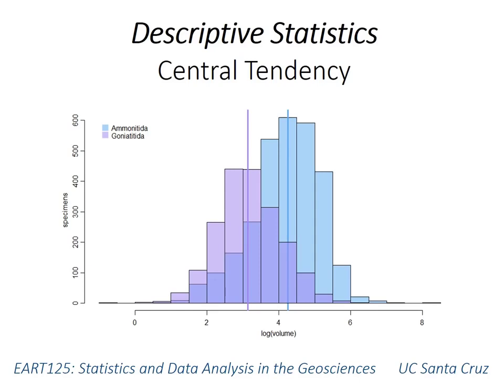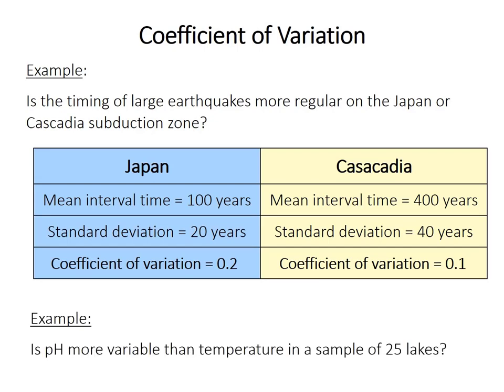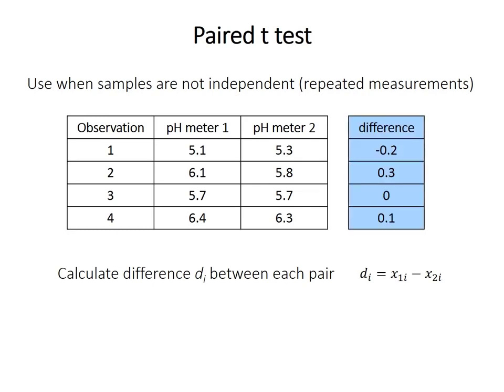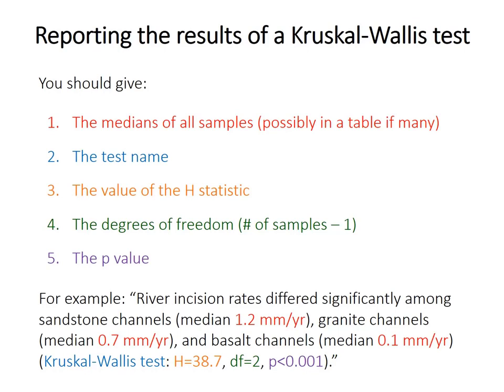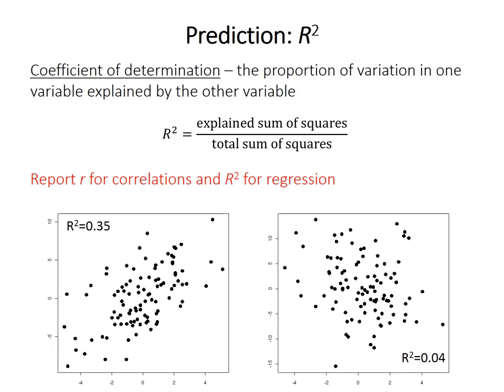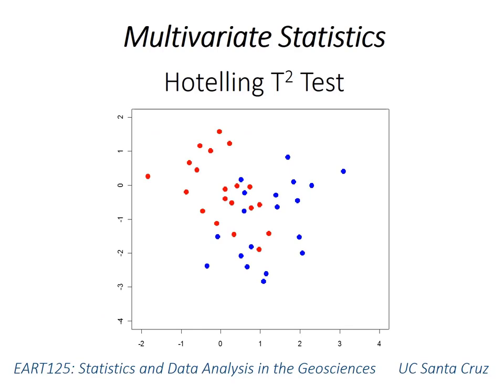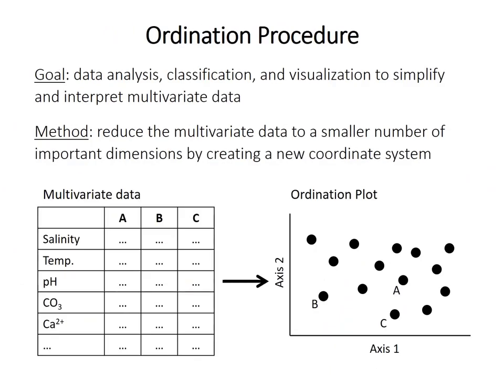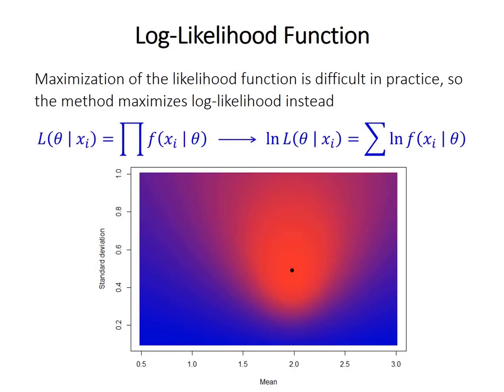Statistical data analysis Statistical Data Science Part 1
In this course you will learn how to analyze data. Statistic plays important role in terms of data analysis. Here you will get exposed to utilize and understand various statistical method to analyse data.
The following topic has discussed in this course.

-  Central tendency (mean and median)  (0:00)
- Variance and standard deviation (7:10)
- Data dispersion (19:00)
- Standard error/confidence intervals (30:58)
- Significance testing (test choice) (41:17)
- Significance testing (p value) (50:29)
-the t test  (1:00:21)
-the F test  (1:12:29)
- ANOVA (1:20:31)
- Shapiro-Wilk test (1:32:51)
- Kolmogorov-Smirnov test (1:38:49)
 -Mann-Whitney U test (1:43:22)
 - Kruskal-Wallis test (1:51:10)
 - Levene's Test (1:59:25)
 - Categorical data (intro and test choice) (2:04:30)
- Exact binomial test/exact multinomial test (2:08:44)
- Fisher's exact test (2:21:45)
- Chi-squared test (2:29:00)
- Pearson product-moment correlation (2:35:42)
- Non-parametric correlation (2:47:22)
 - Linear regression (2:47:44)
 - ANCOVA (3:10:51)
-Logistic regression (3:20:58)
 - Mahalanobis distance (3:32:17)
- Hotelling T2 test (3:43:44)
- MANOVA (3:51:40)
- Resampling methods (bootstrapping) (04:10:06)
- Resampling (two-sample tests) (4:10:45)
- Principal Component Analysis (4 :21:58)
 - Non-Metric Multidimensional Scaling (NMDS) (4:37:33)
 - Maximum likelihood estimation        (4:49:00)